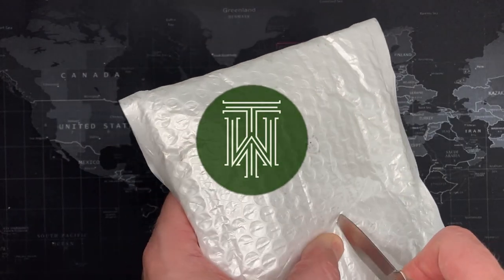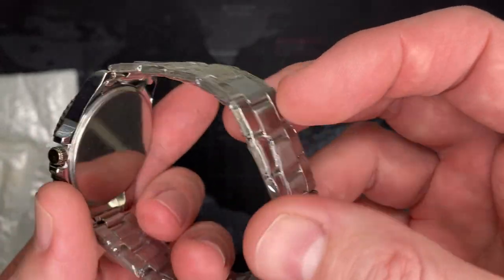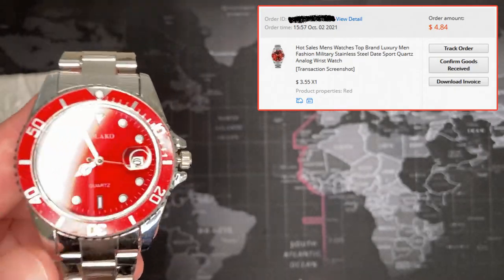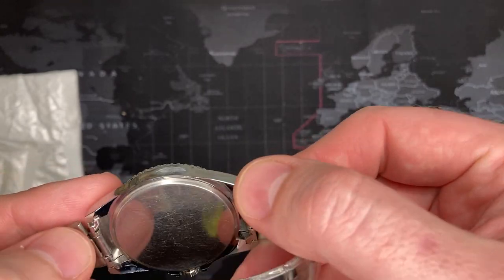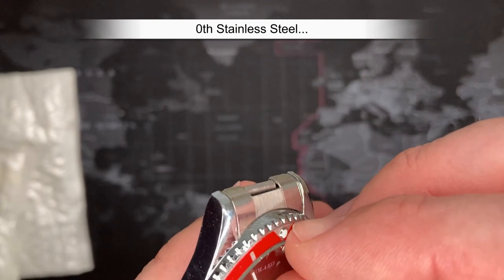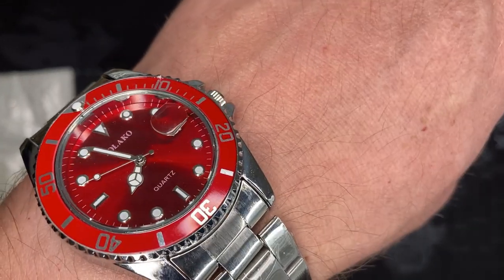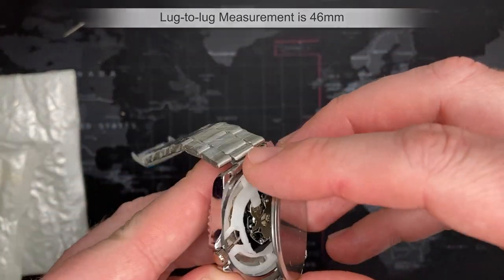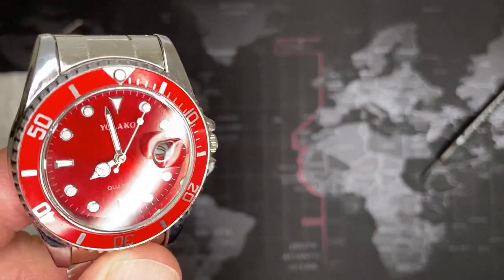Yolako "Moonbiffy" Precision 30m Sport Watch - Review & Unboxing (Z205 Movement)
Content Timestamps:
0:00 - Intro & Unboxing
0:57 - Related Product Video
1:55 - Watch Review

CODE: IE04307JUUVWUIQB
CODE: XM0TGUBXCQ8MQYQW